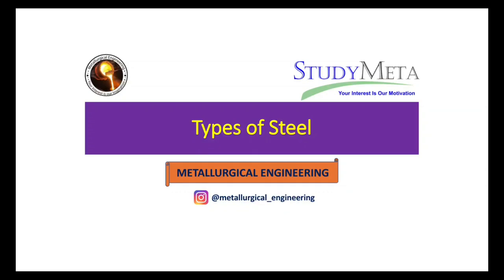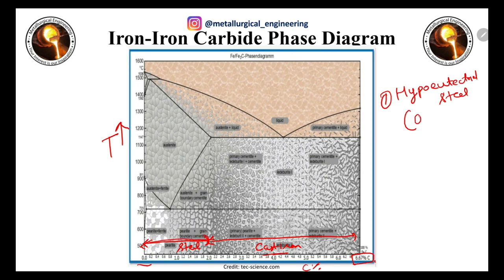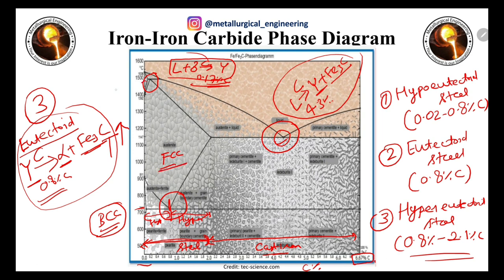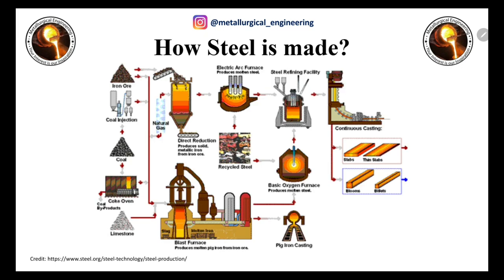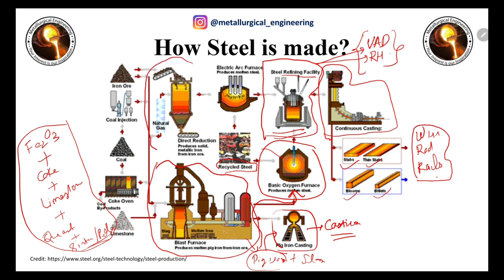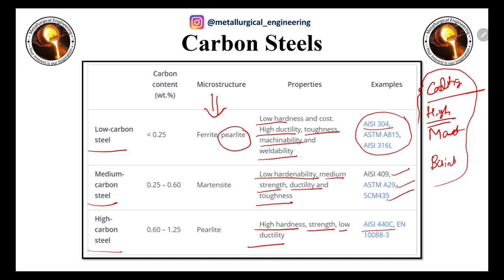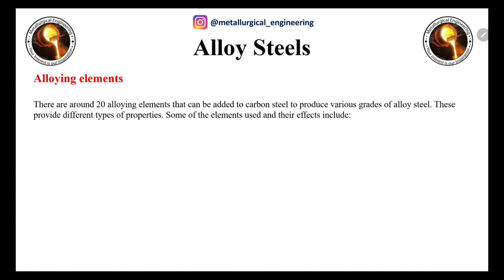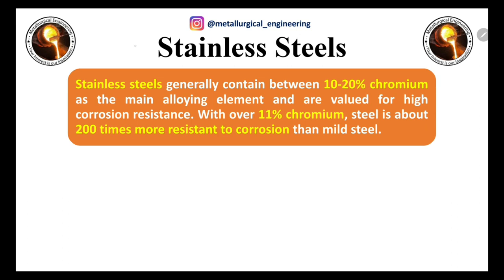Types of Steel || Metallurgy || Mechanical || Engineering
For UG/PG - Metallurgical/Mechanical/Materials Science/Production/Manufacturing/Civil Engineering